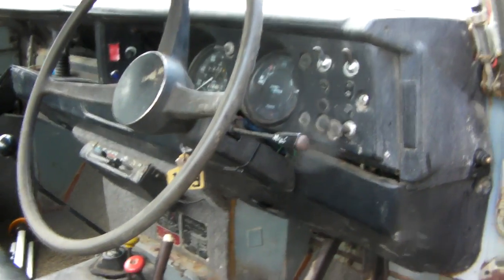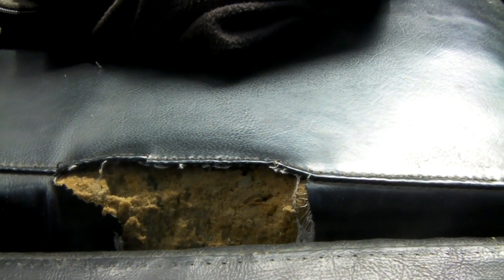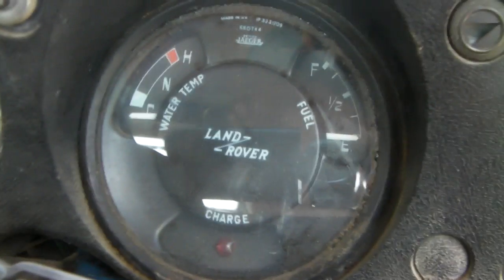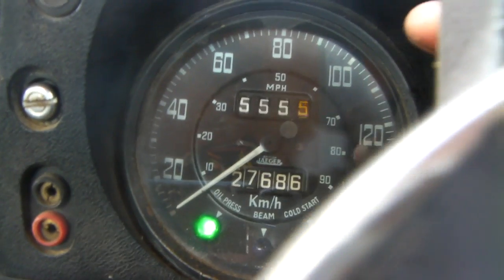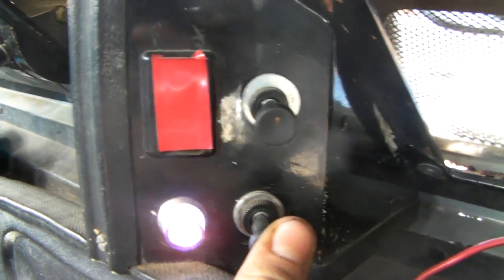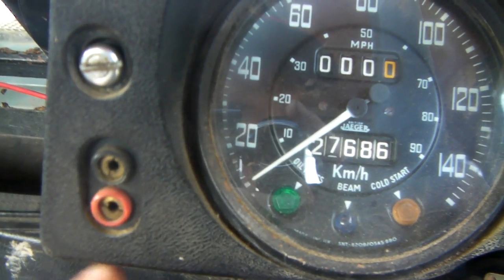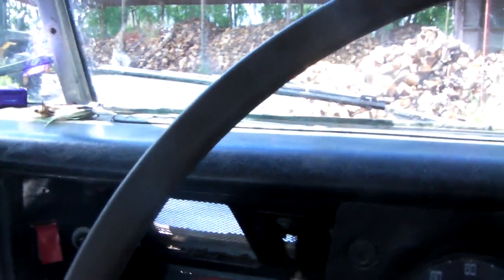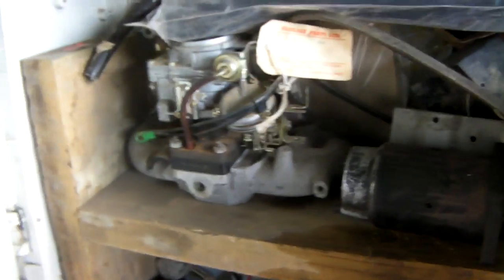series 3 Land Rover walkaround part 2.